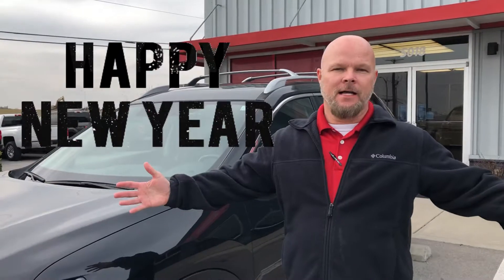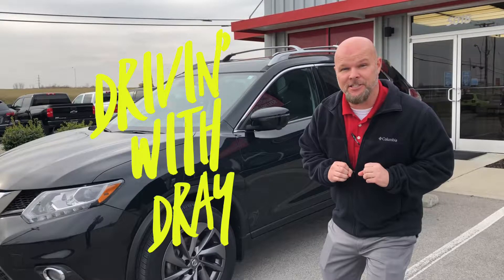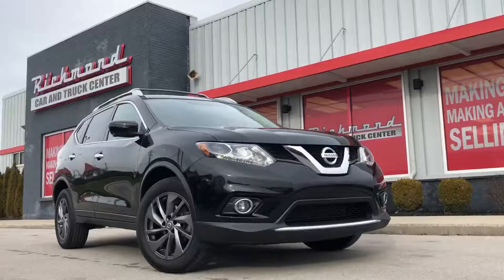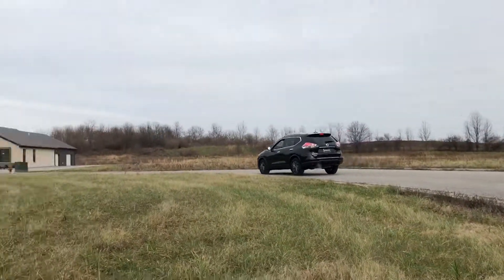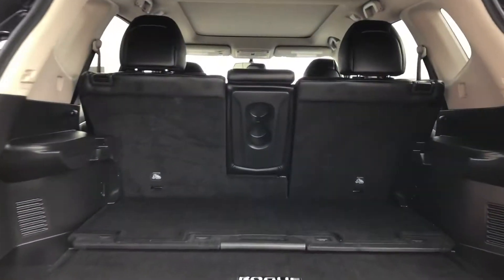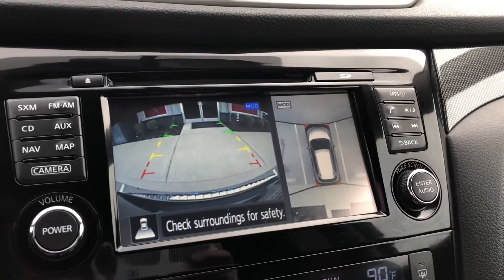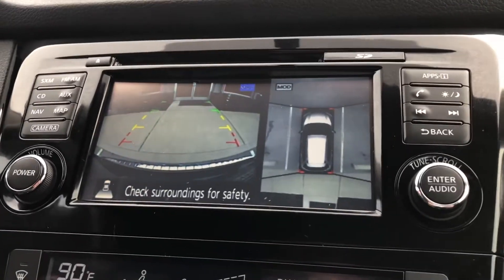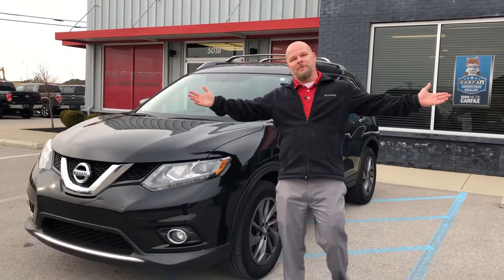Drivin’ With Dray in the 2016 Nissan Rogue SL